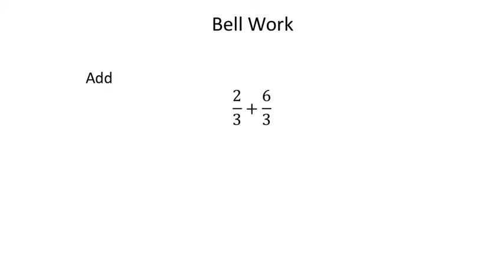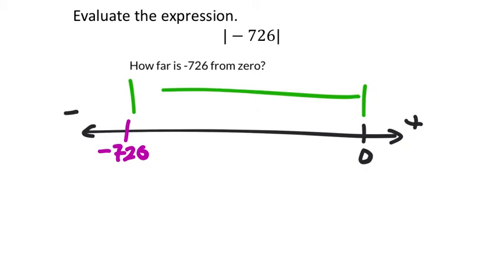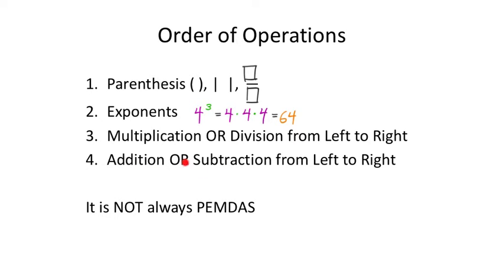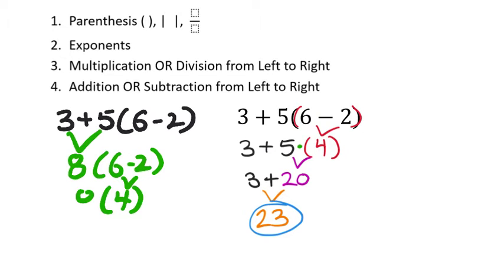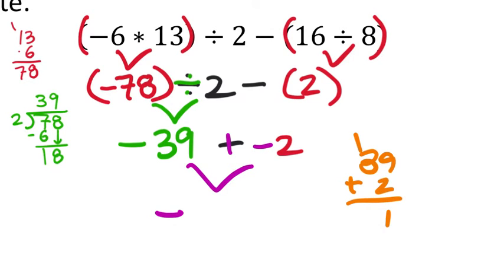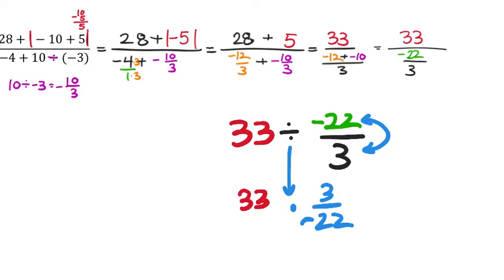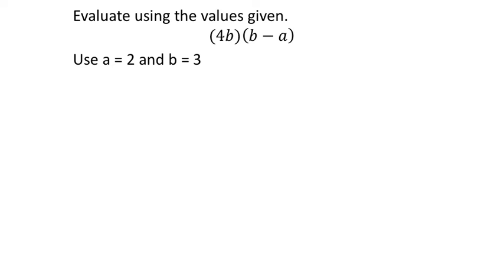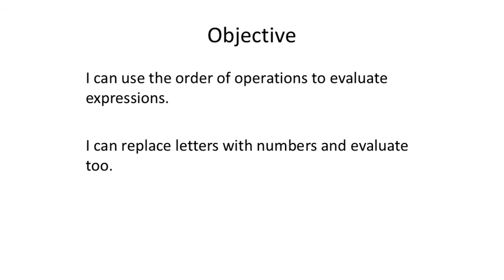Order of Operations and Evaluating Expressions (7th Grade Math Unit 4 Lesson 1)